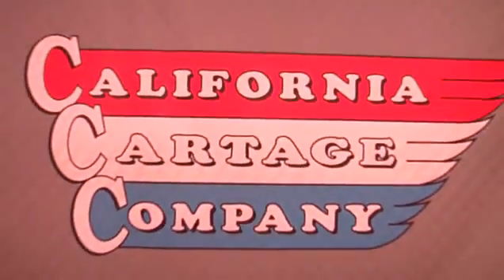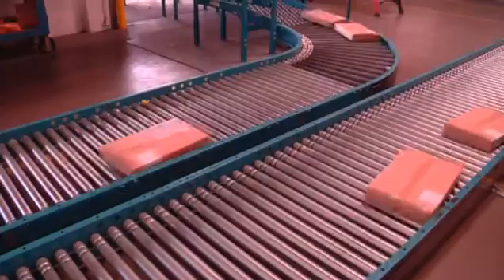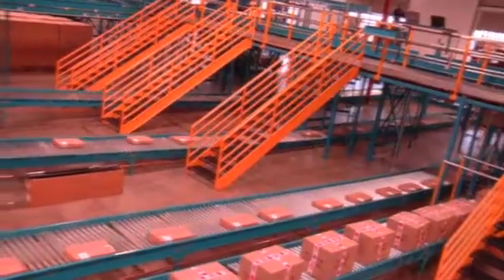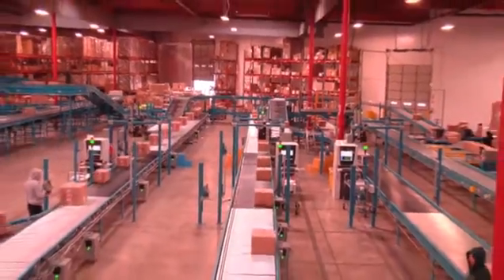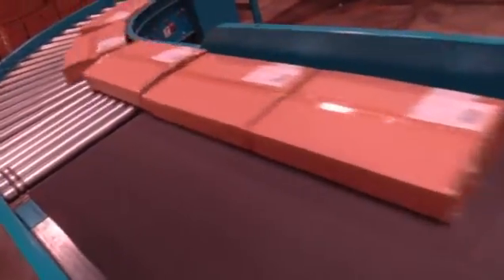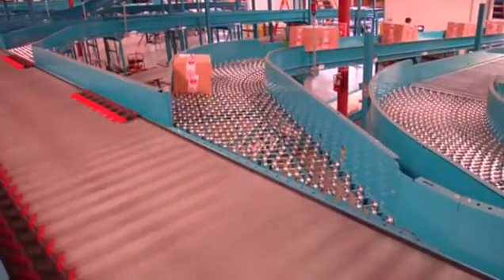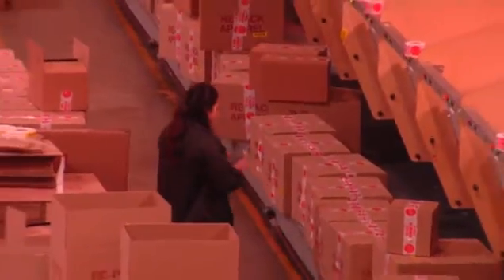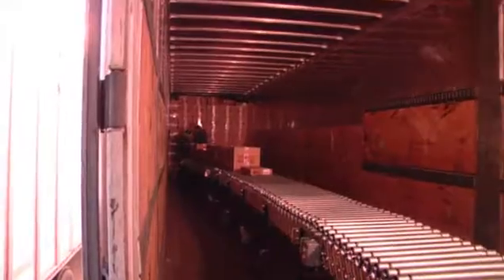Print and Apply at California Cartage Company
Print and Apply process at California Cartage Company. Conveyor system, carton sorter,box sortation and print and apply are examined.